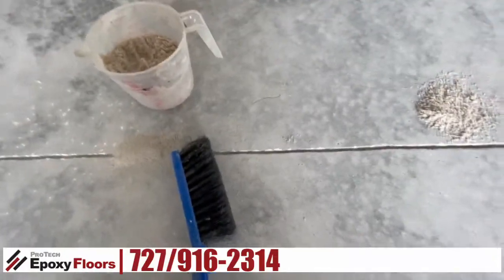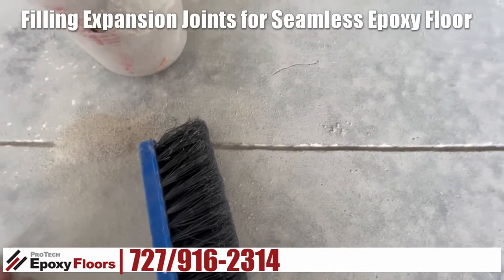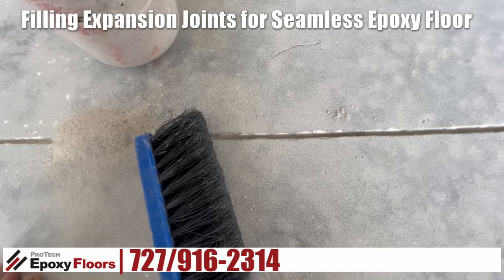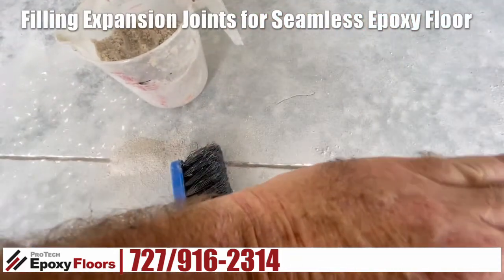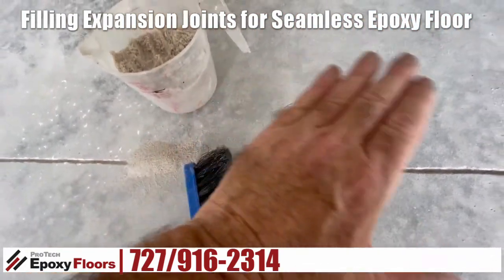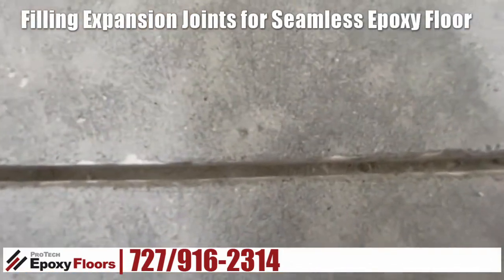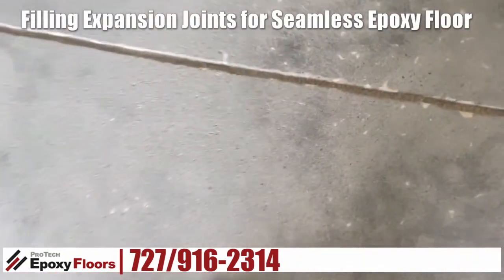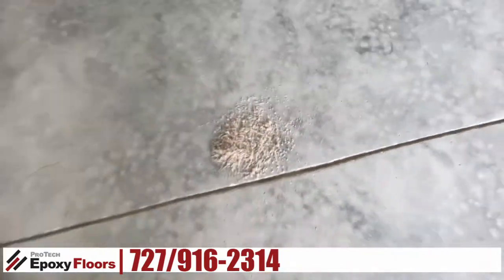Should you fill your expansion joints?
Should you fill your expansion joints before install an epoxy floor?

This video discusses how the joint is first filled with sand to maintain the flexibility and movement that the expansion joints are there to address.